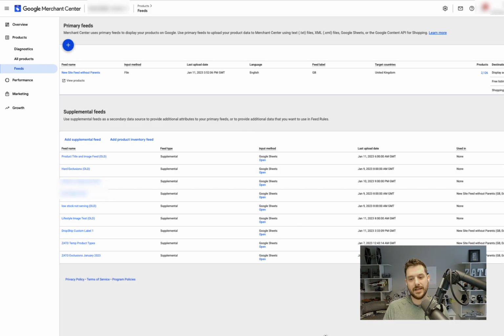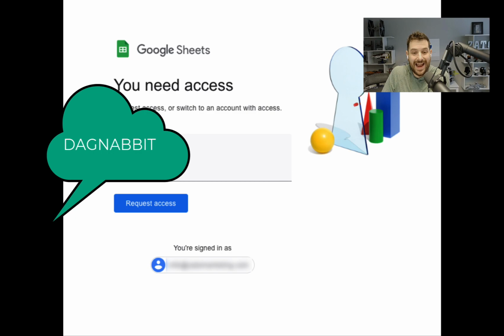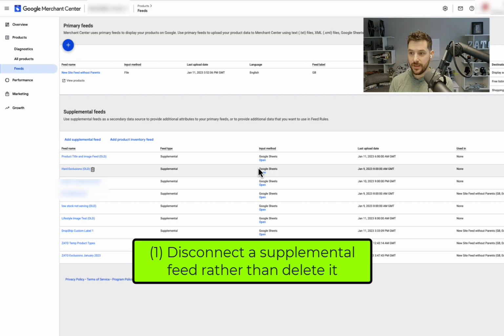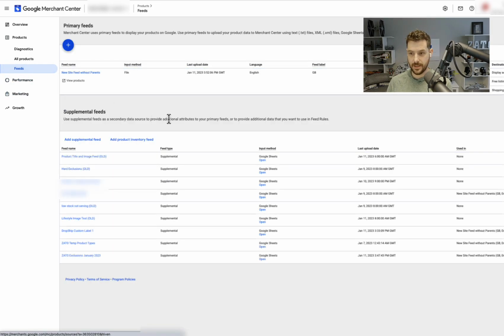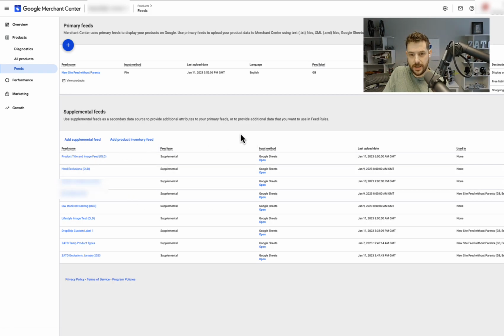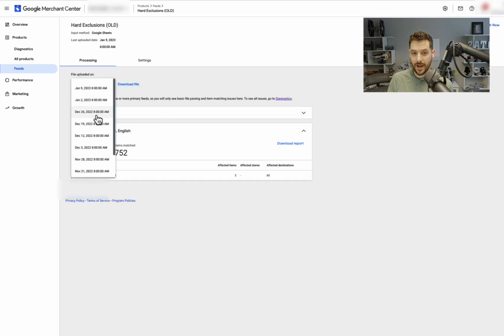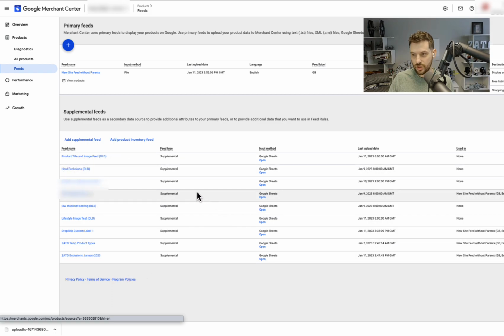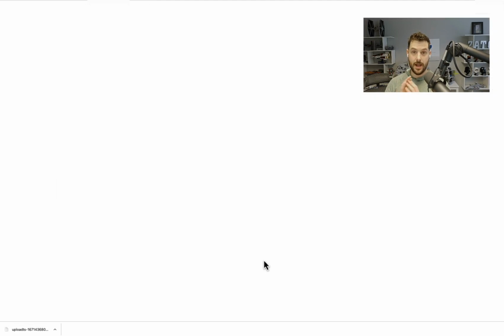Accessing a Supplemental Feed with No Permissions in Google Merchant Center - How To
So you landed that new client, and then you see their mess of a merchant center account... why are they using 270 supplemental feeds and why doesn't the client or you have access to them? Here's how you can still get the data and wisely transition away from them, even when you don't have permission.